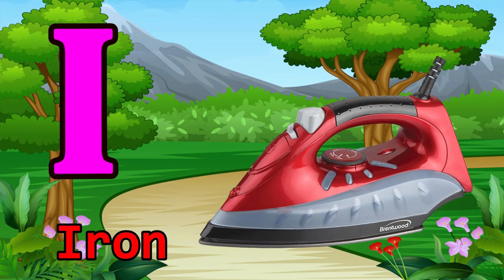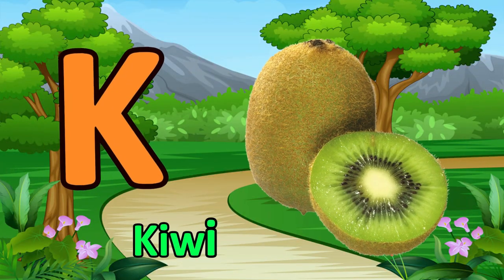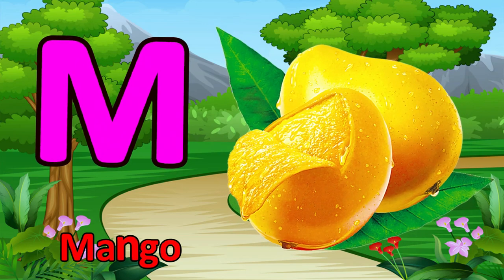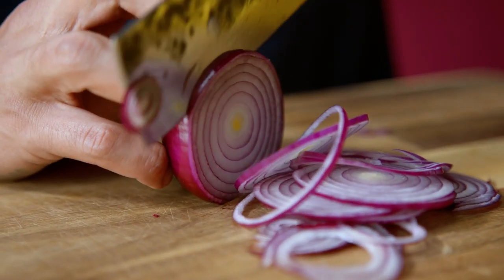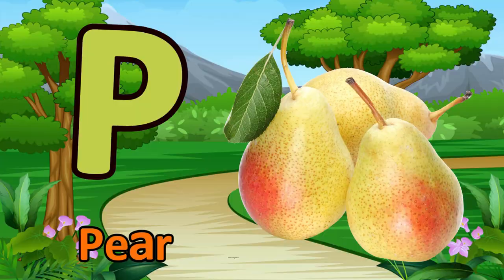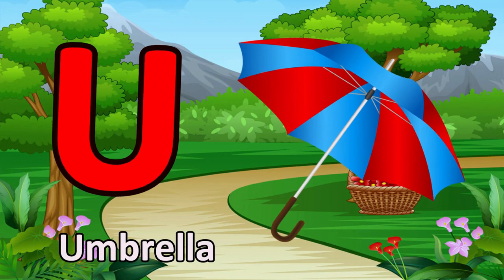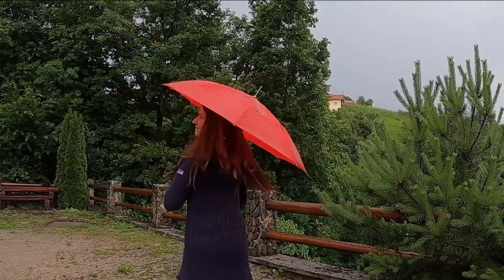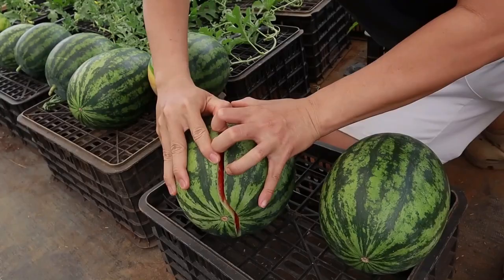Abcdefgh - A for Auto Rickshaw, B for Ball, Read Alphabet A to Z - Phonics Song, //abcd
🔔 Stay updated!

First of all, many thanks for visiting my description box, Today I even have shown you ways toAbc song, Read Alphabet A to Z - A for Auto Rickshaw, A for Apple, B  for Ball, Phonics Song, //abcd step-by-step during a very easy way. I hope you wish this video.

Sornali Drawing Art